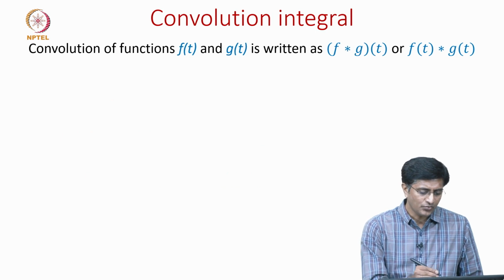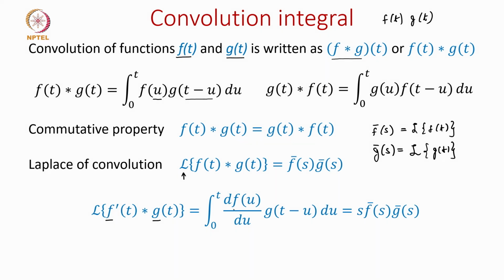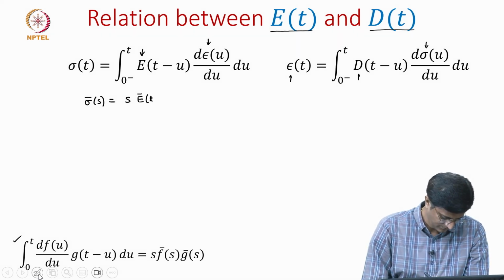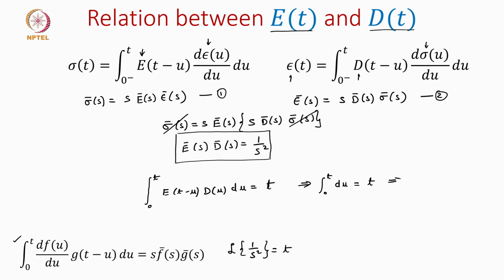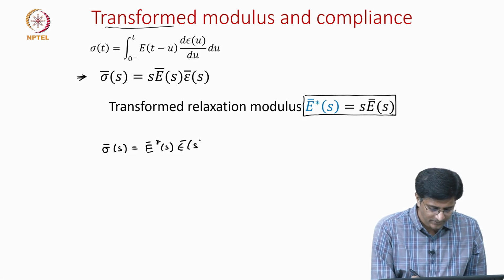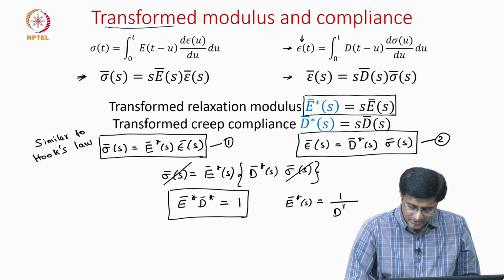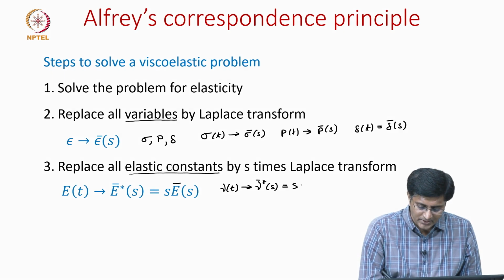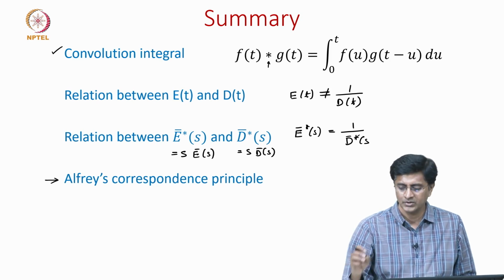4B Alfrey’s correspondence principle